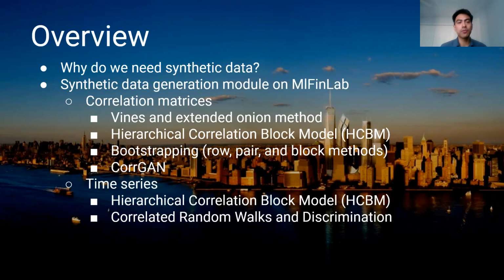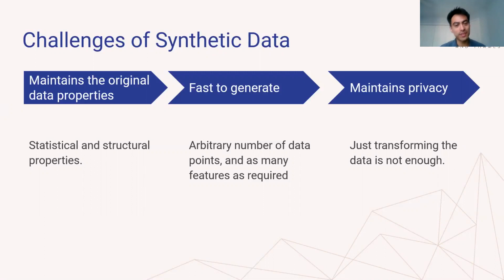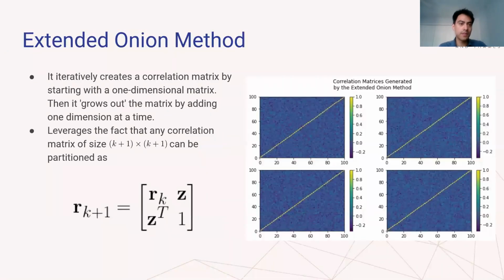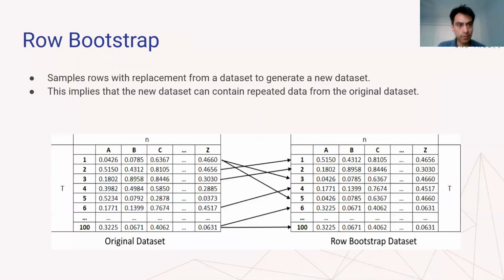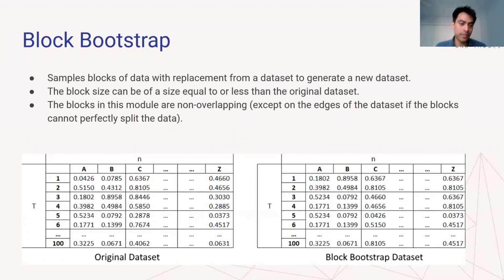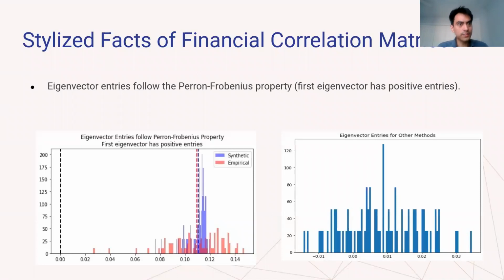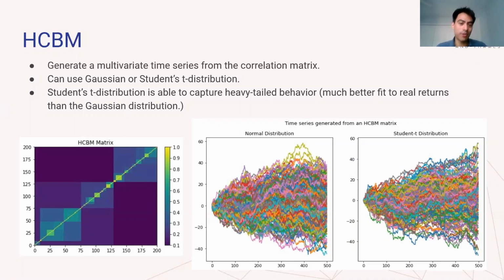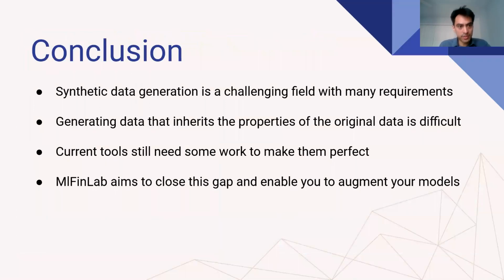Synthetic Financial Data Generation with MlFinLab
Why do we need synthetic data when we live in an age of data abundance? What kind of properties must synthetic data have for it to be useful?

This presentation will answer these questions and will show you how you can use MlFinLab to generate synthetic correlation matrices and time series. The data generation techniques include vines (R, C, D, Partial Correlation), Extended Onion Method, Hierarchical Correlation Block Model (HCBM), bootstrapping (row, pair, block), clustered time series, and CorrGAN.